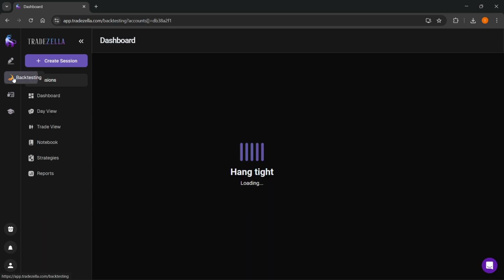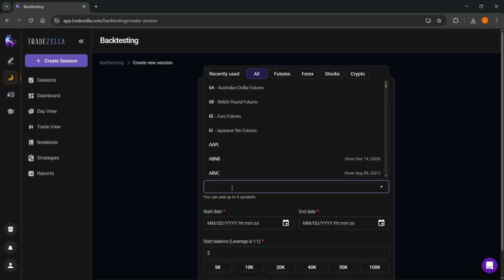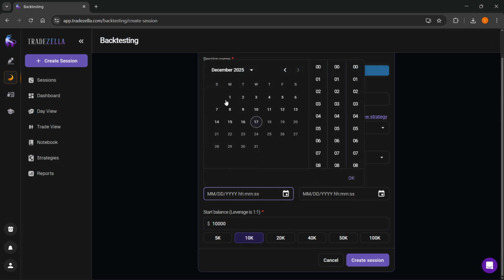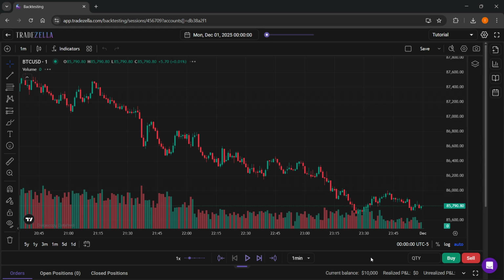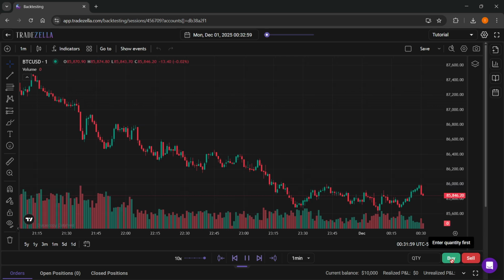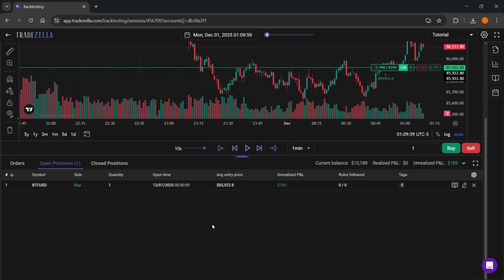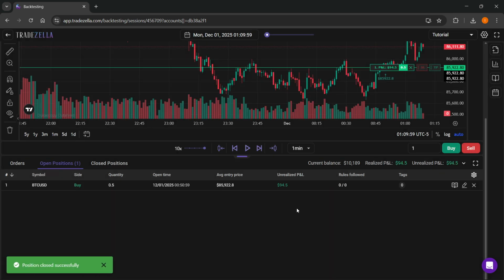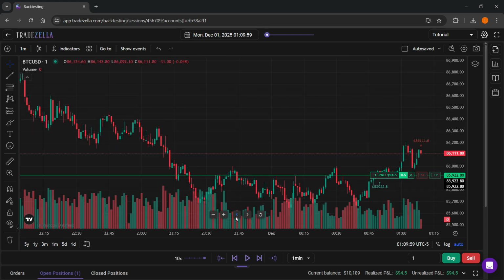How To TAKE PARTIALS On TradeZella (QUICK & EASY) 2026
In this video, I'll show you how to take partials on TradeZella. This is a complete step-by-step guide on how to partially close positions and track partial exits in TradeZella in 2026. If you've been trying to manage risk and lock in profits by taking partials on your trades, this is the video you need to watch!